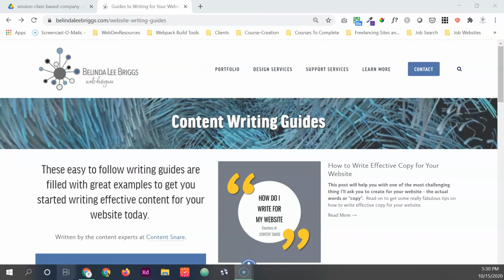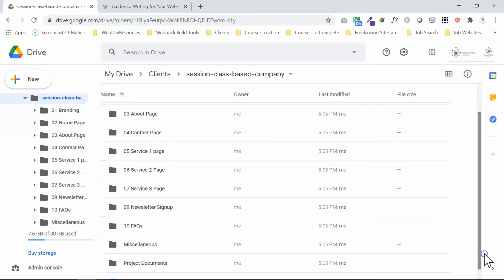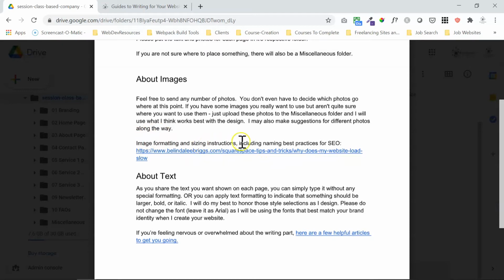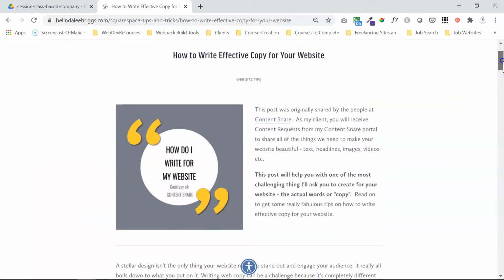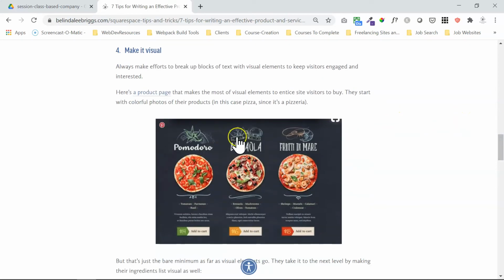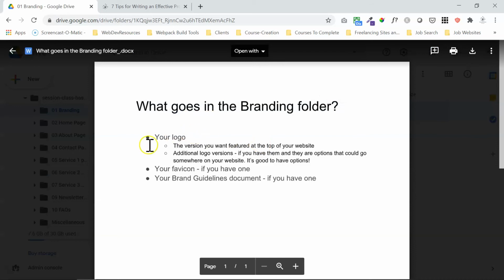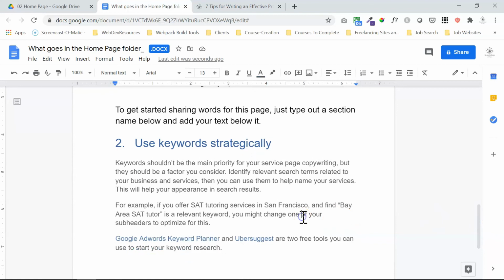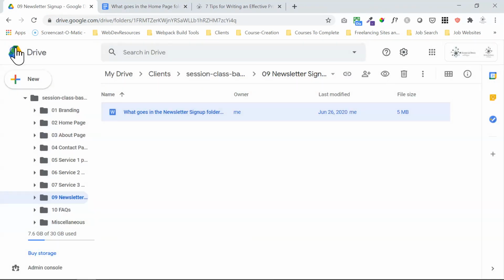Gathering and Sharing Your Website Content